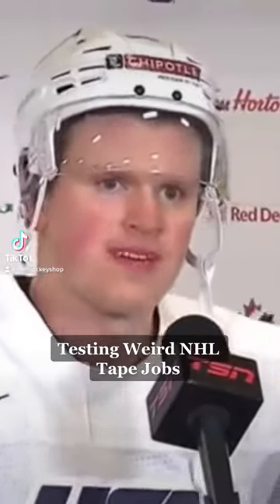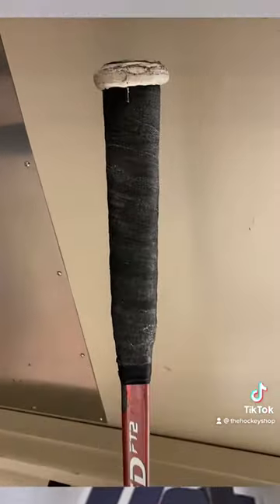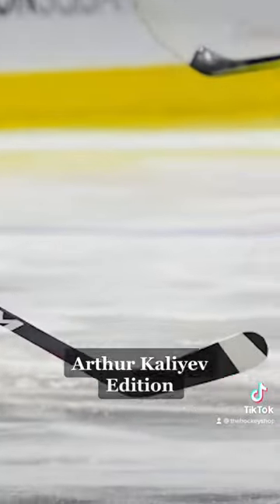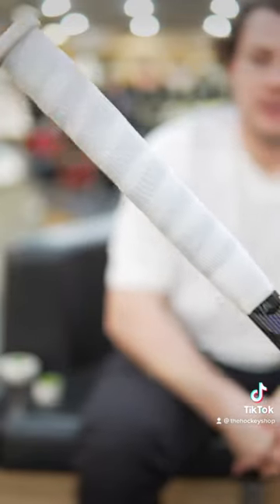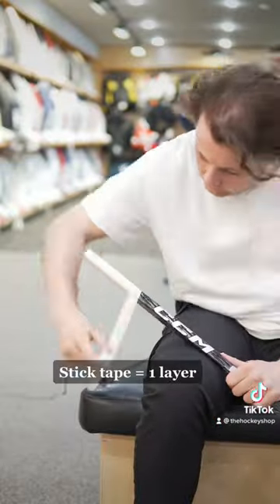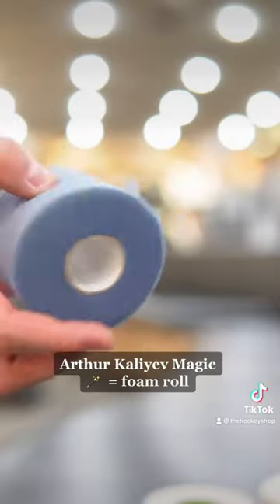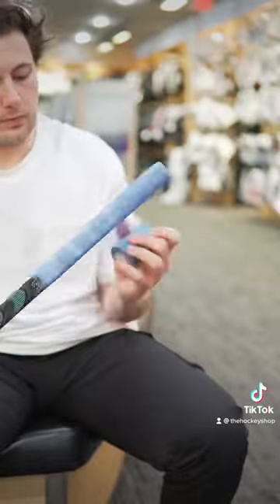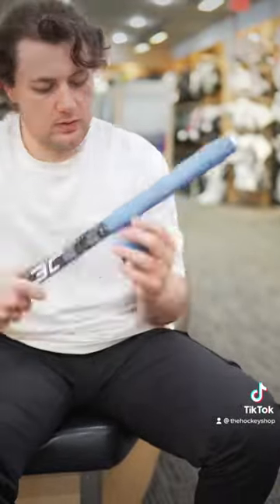You’ll Never Guess How This NHL Player Tapes his Stick!